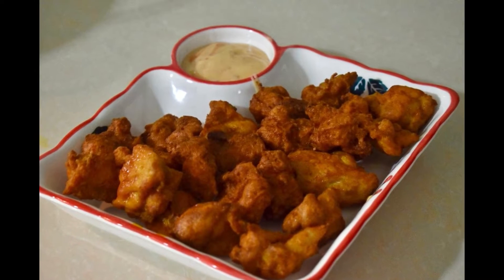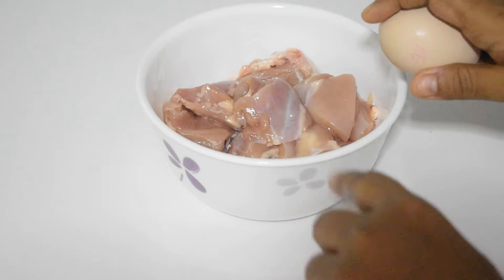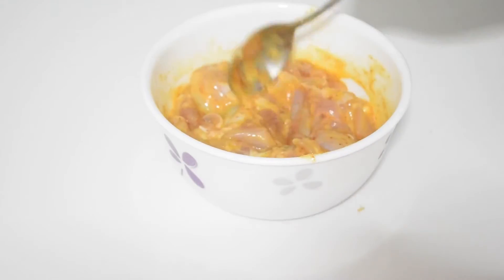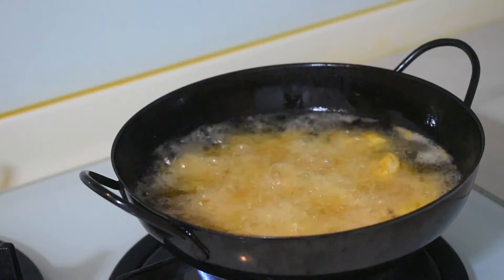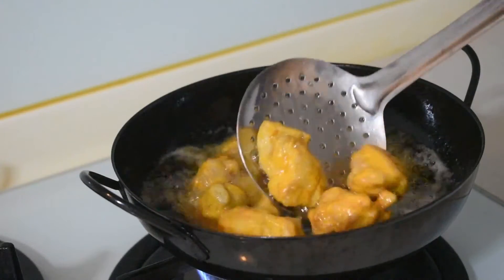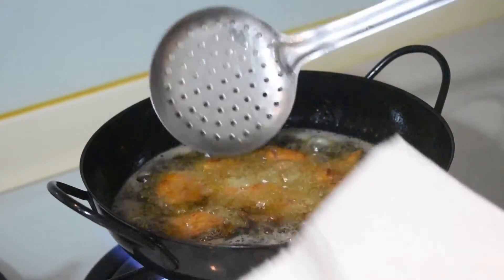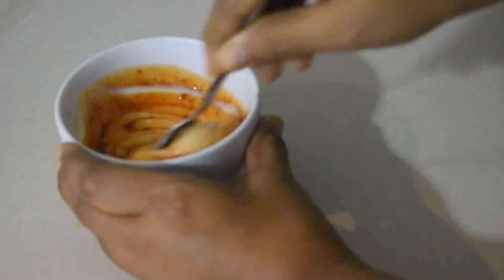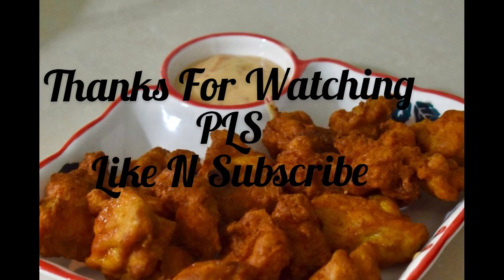Chicken Pakora | How To Make Chicken Pakora | Easy Snack Recipe | Chicken Snacks